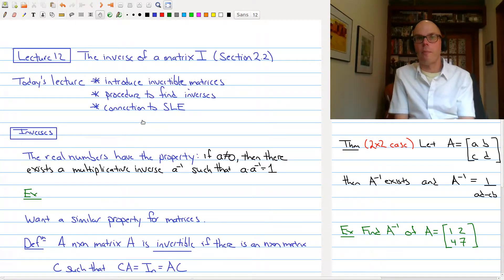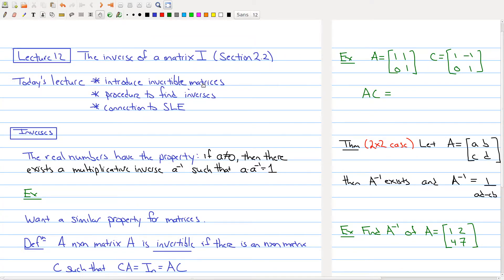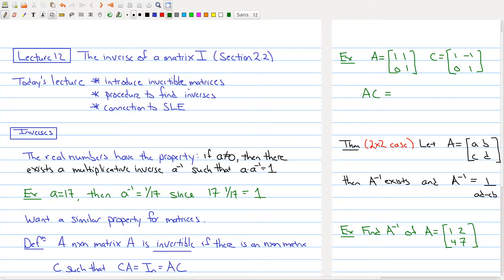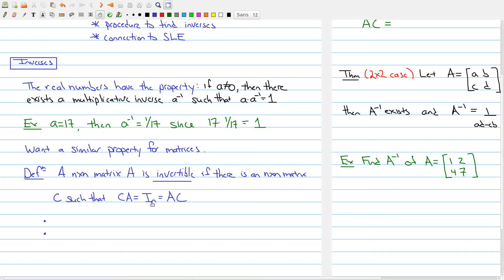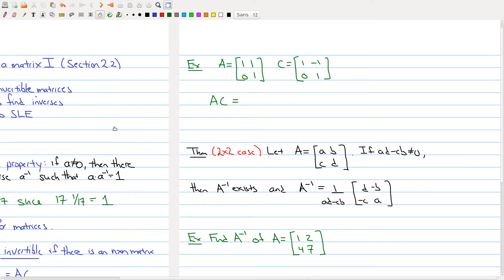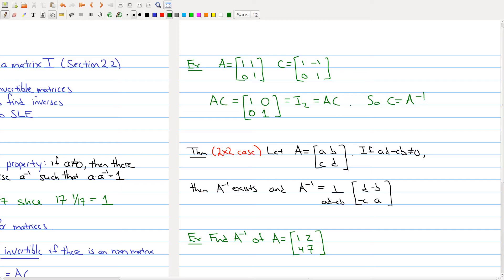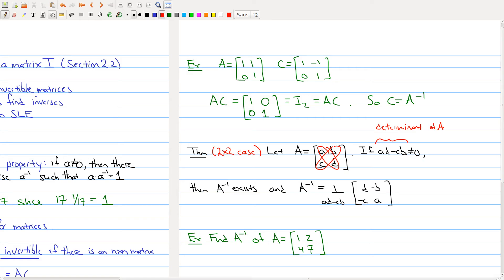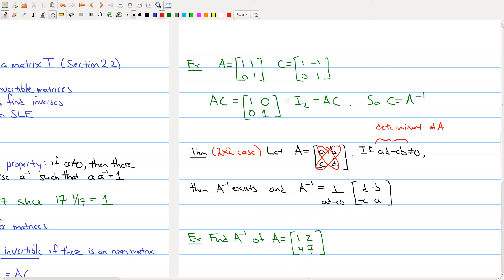Math 1B03 (2020-2021) Lecture 12 Part 1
In Lecture 12 we learn about the inverses of matrices. In Part 1 we define the inverse and give the formula for the 2x2 case.